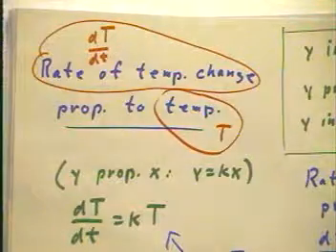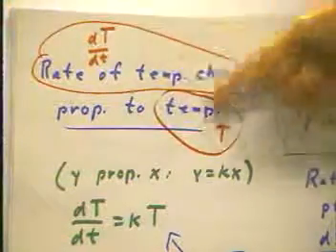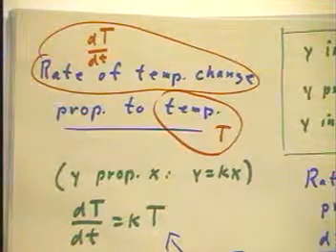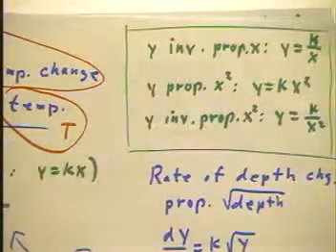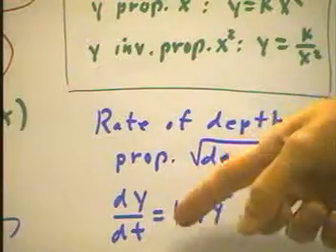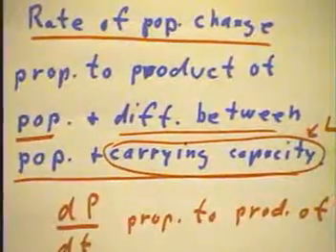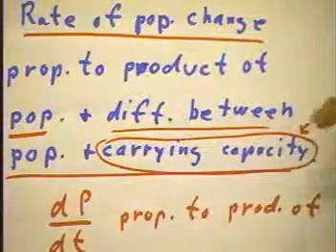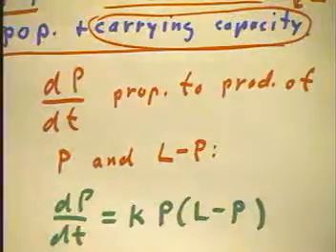1012 cal01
Description